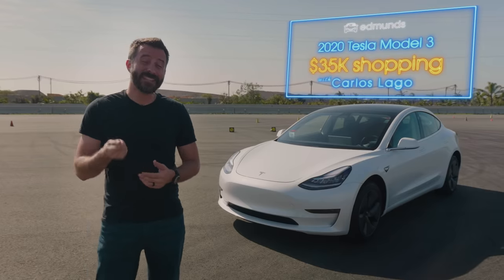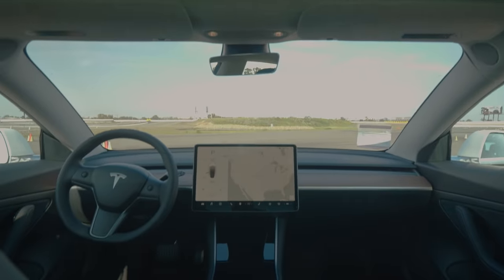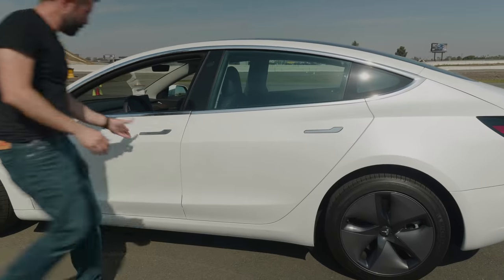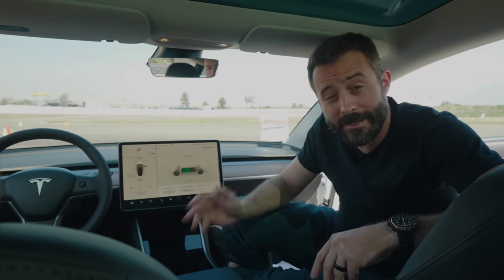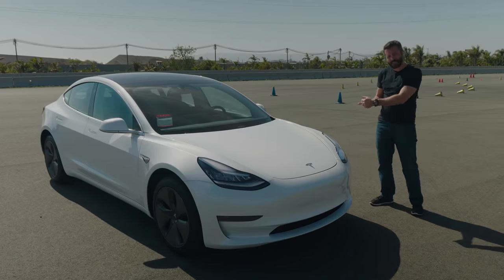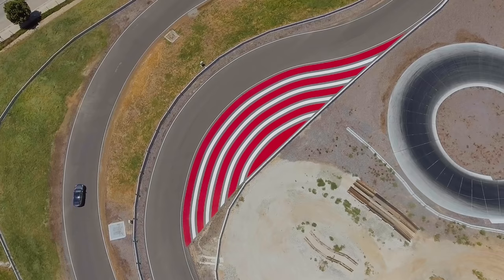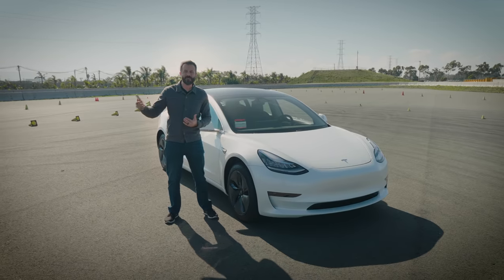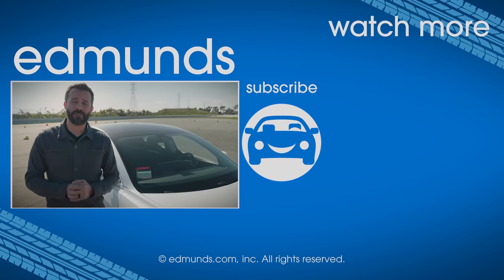Tesla Model 3: What Do You Really Get for the $35K Price?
Today, Edmunds’ Carlos Lago discusses what you actually get when you buy the "off-menu" Tesla Model 3. How did we find out? We bought one.